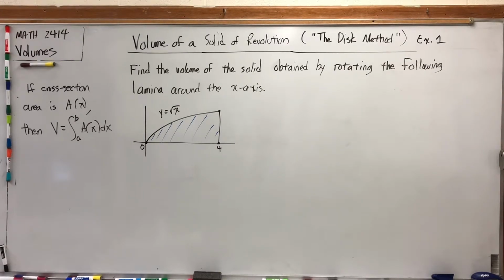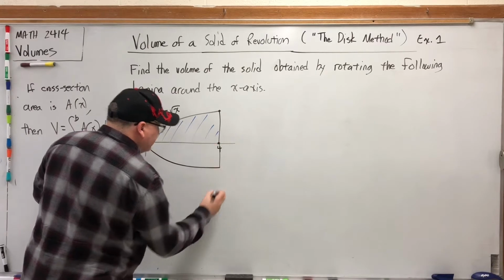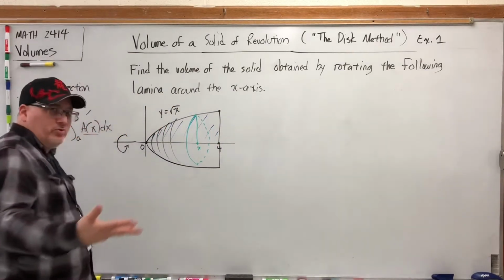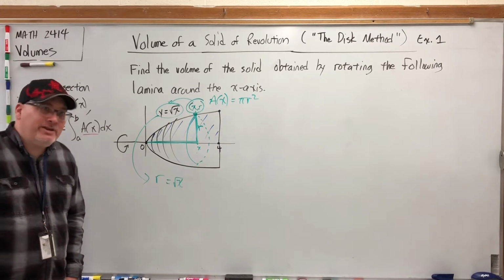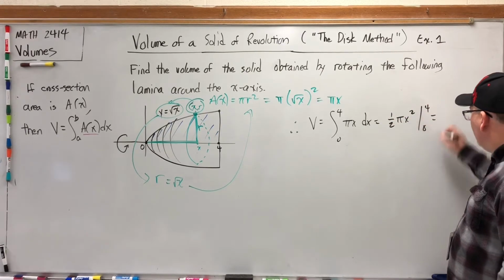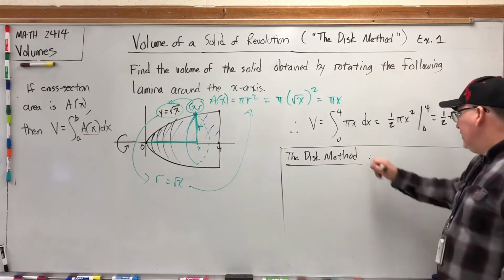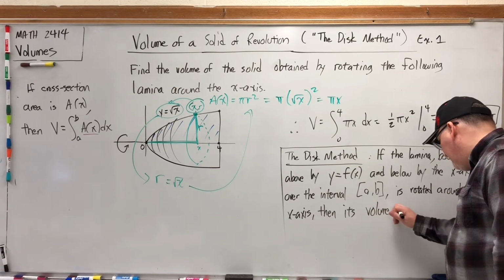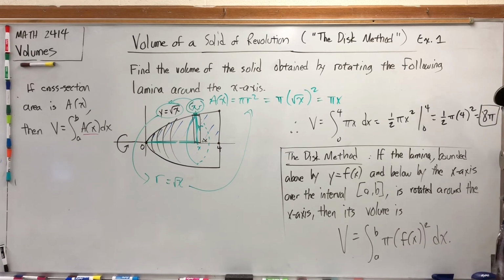MATH 2414 - Volumes (3): Volume of a Solid of Revolution (The Disk Method) Ex. 1